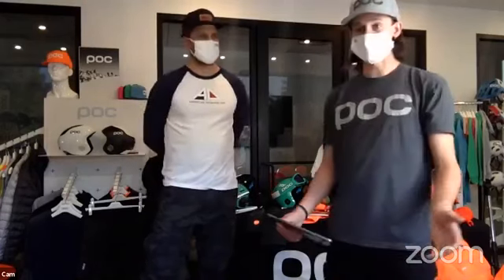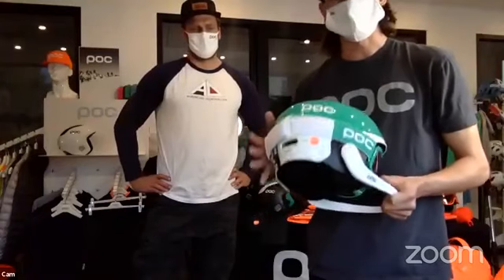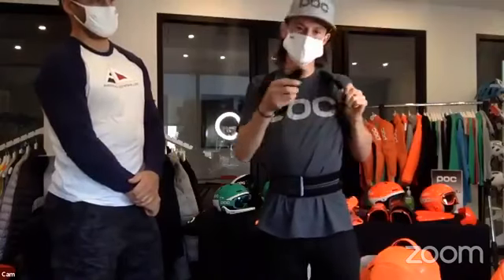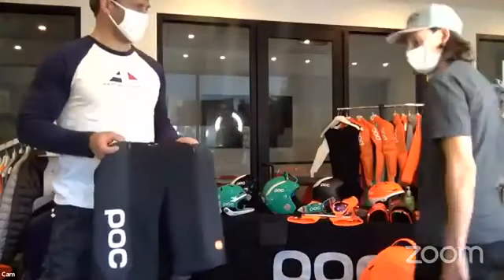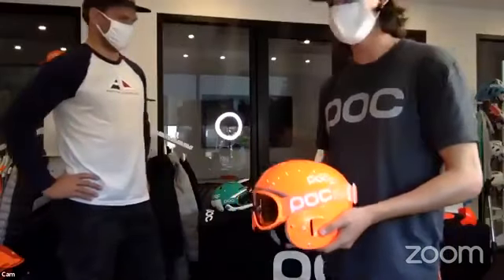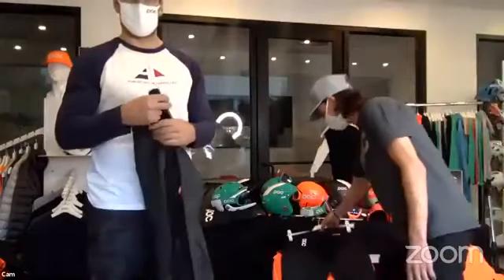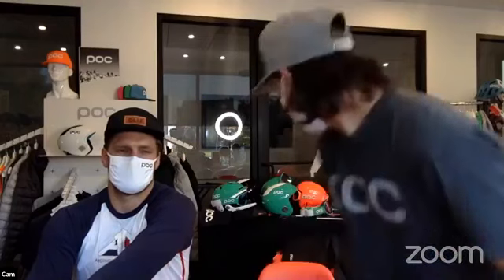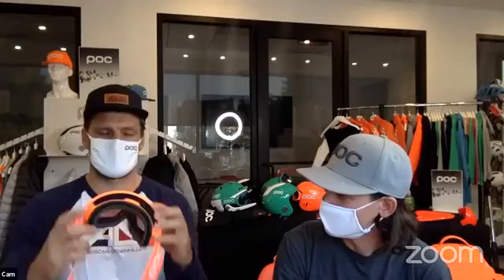Virtual Race Night 2020: POC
POC is a leader in the development of new protective technologies for snow sports and cycling. POC has been awarded more than 60 international safety, design and innovation awards for its helmets, eyewear, body armor and apparel, and continually innovates for safety. Founded in Sweden in 2005, the company’s first product was a ski racing helmet, and alpine ski racing has always been at the heart of the company. POC’s mission is to protect lives and reduce the consequences of accidents for athletes and anyone inspired to be one.